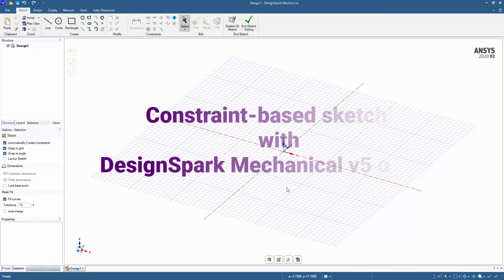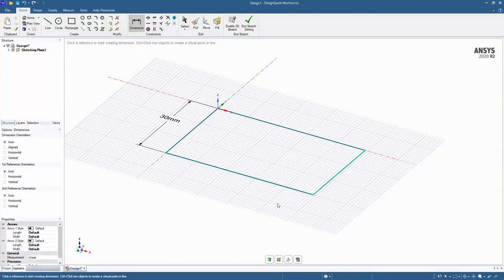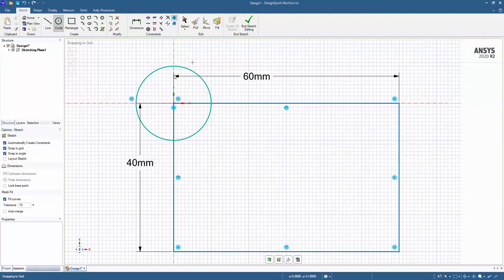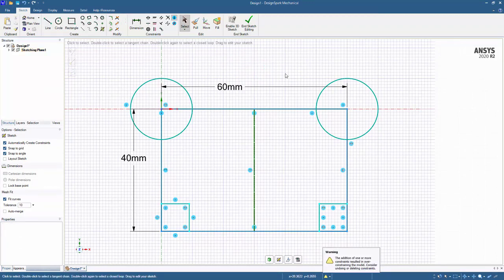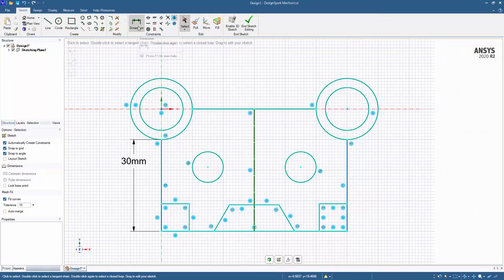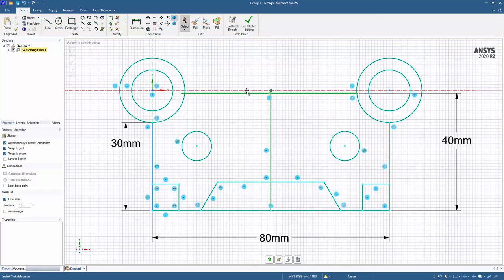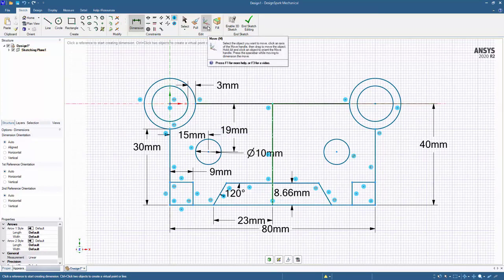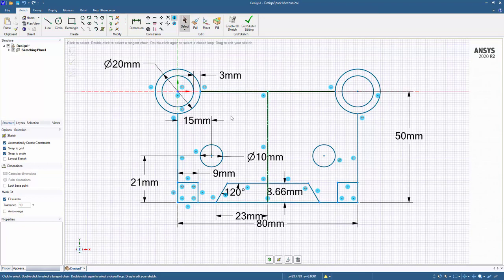Constraint-based sketching with DesignSpark Mechanical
This is a tutorial to get you started with using different constraints in your sketches. You will need version 5.0 or newer of DesignSpark Mechanical to access this advanced sketch mode. The video was created by our developer partners at ANSYS Inc.

DesignSpark Mechanical
Design and make things in 3D like never before! DesignSpark Mechanical is a free mechanical CAD software, which enables users to rapidly prototype or reverse engineer any physical object.

Home of DesignSpark - Your go-to design engineering platform!
Accelerate your design time to market with free design software, access to CAD neutral libraries, early introduction to products and support from engineers and manufacturers.

Our Software
Here you'll find our award winning and absolutely free programs for PCB, Mechanical and Electrical CAD.